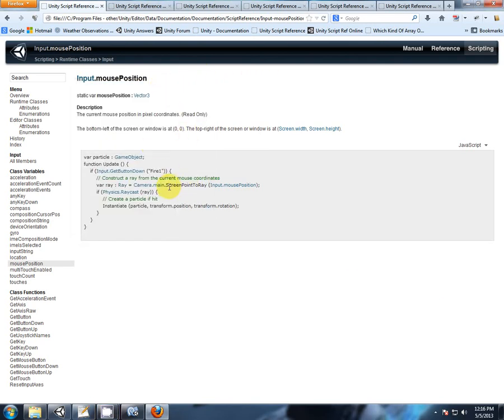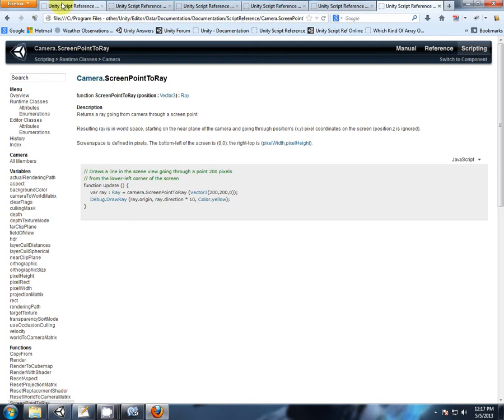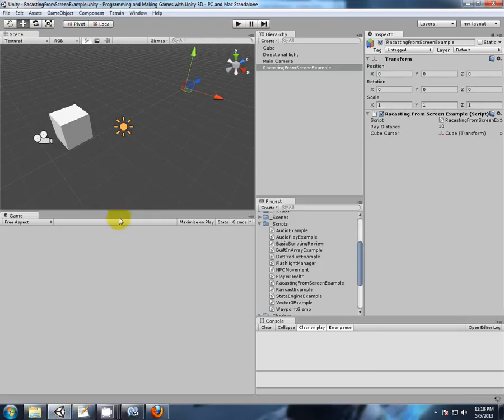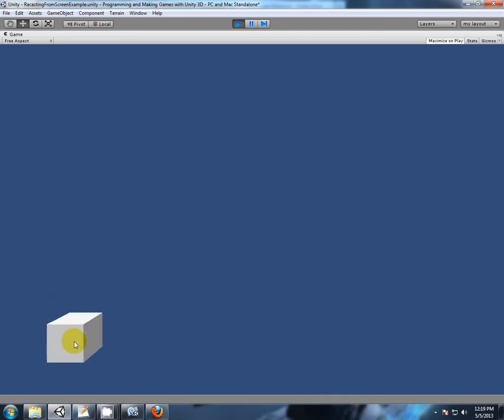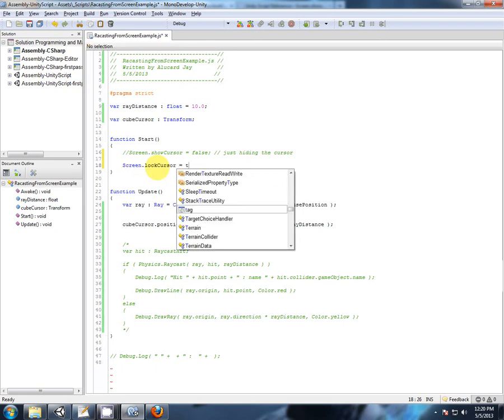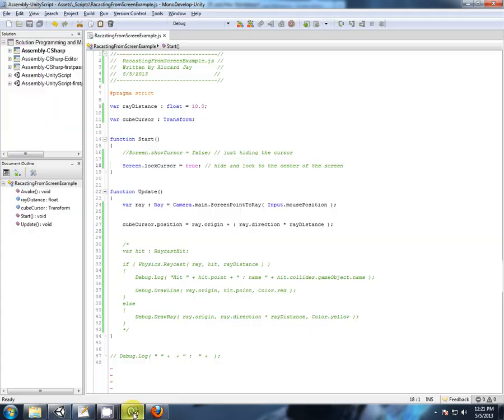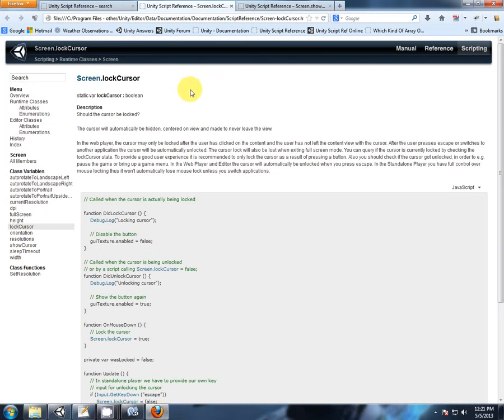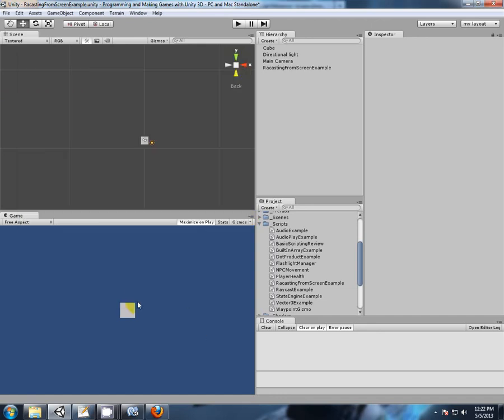40 _ showCursor and lockCursor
Two things that are really hard to demonstrate in editor and while capturing ! No, I cannot see the cursor, and yes I'm moving the mouse =]